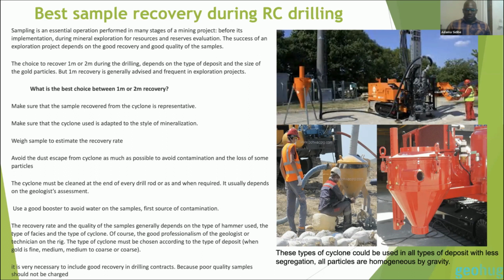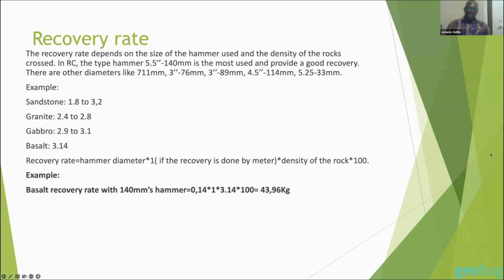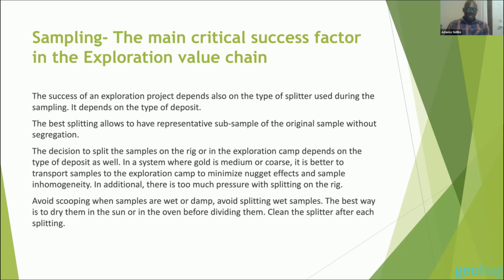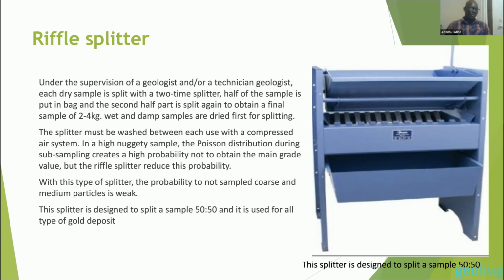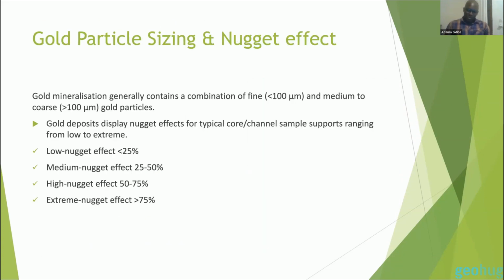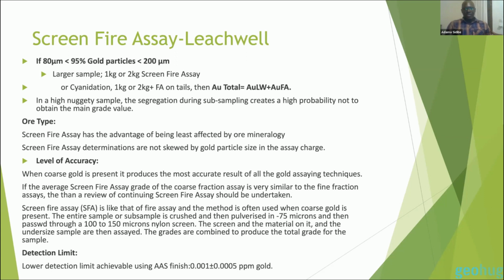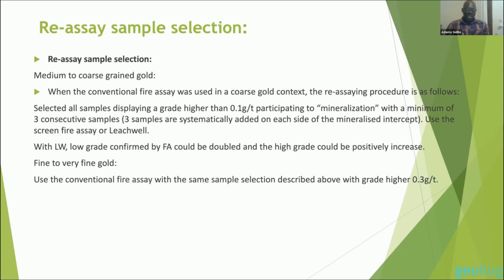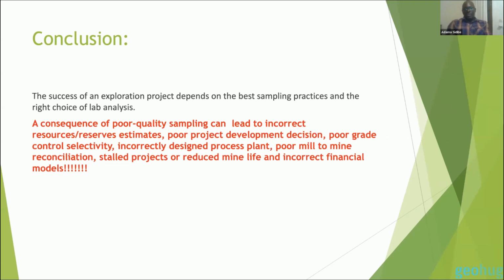Adama Sidibe - The RC sampling and lab analysis protocols, applied to different gold deposit types i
In mineral exploration for gold, it is essential to know good sampling practices and lab analysis methods adapted to each type of deposit according to the grain size of the metal. This week we had Adama Sidibe join us where he discussed three analytical methods: Conventional Fire Assay, Screen Fire Assay and Leachwell as well as some good sampling practices.